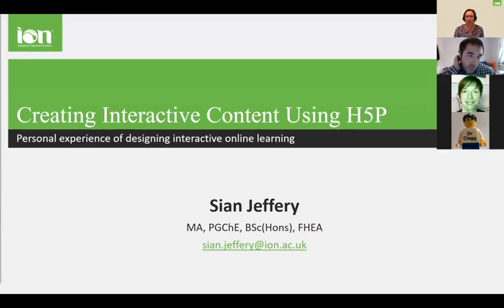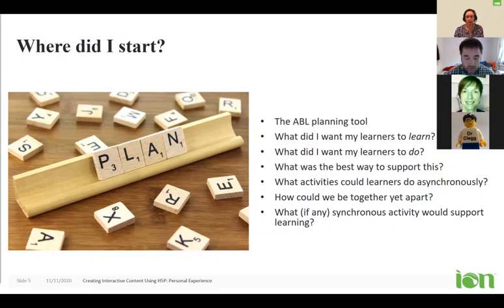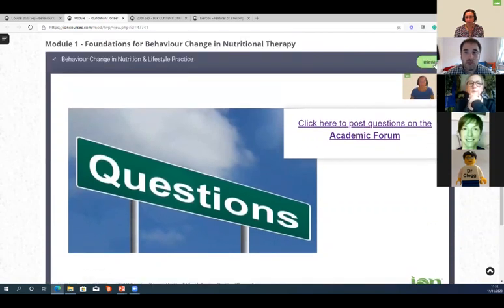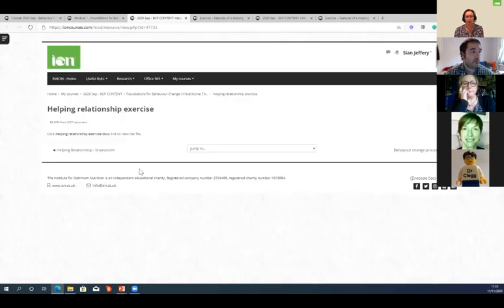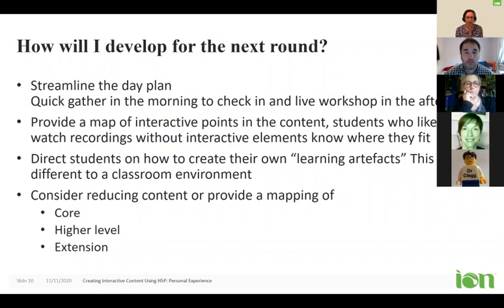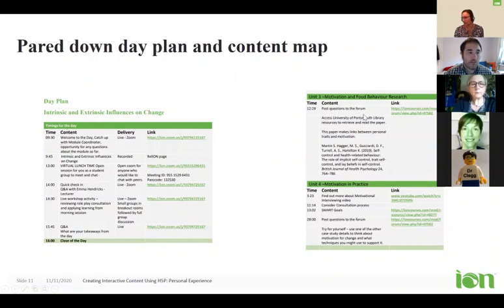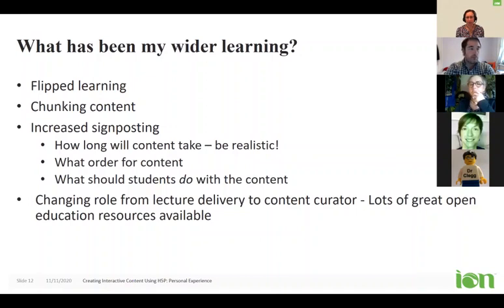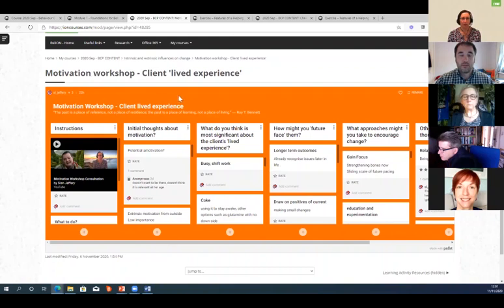3a Creating Interactive Content Using H5P